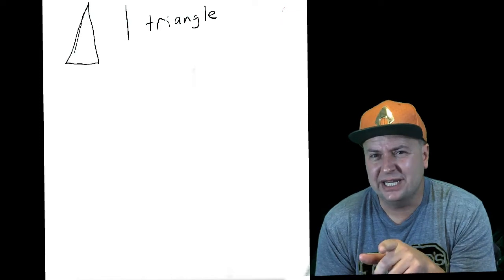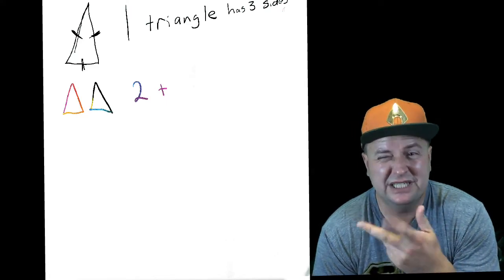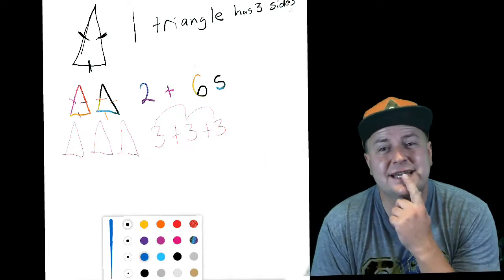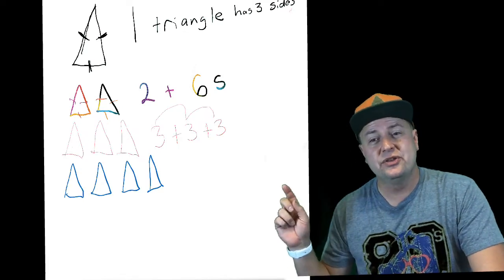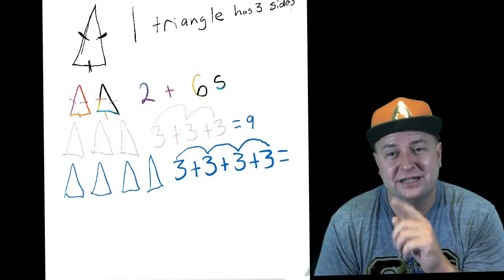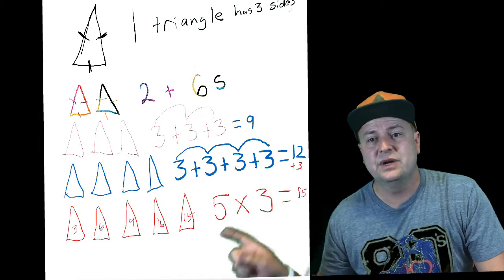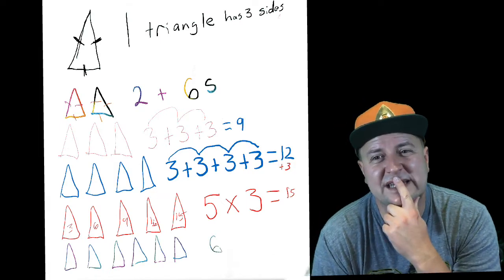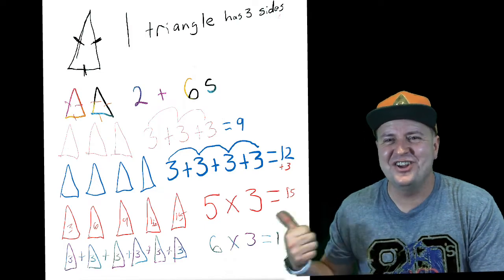Lesson 3 1